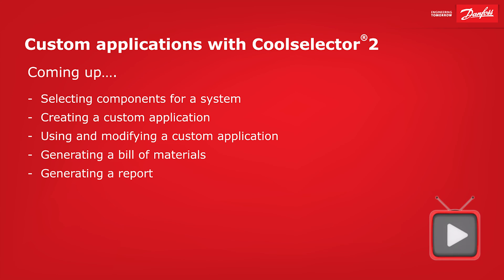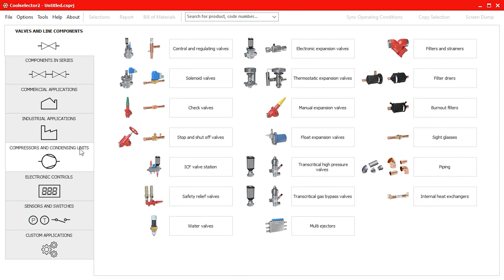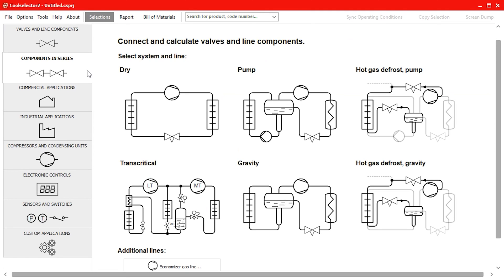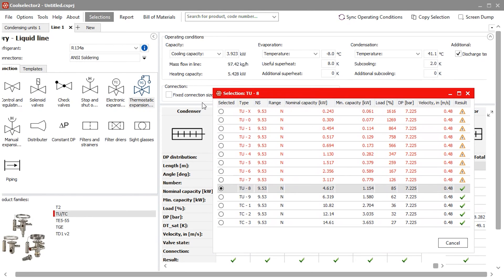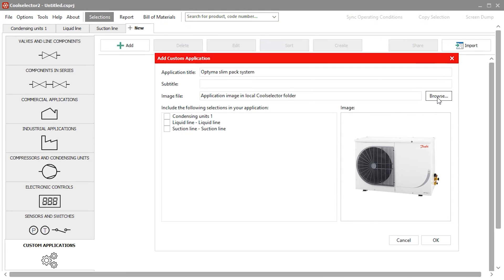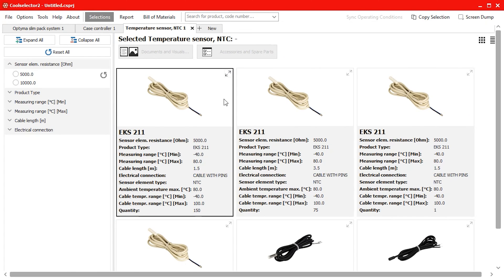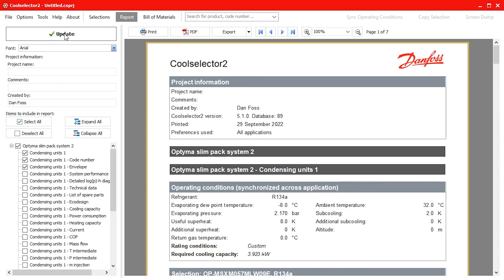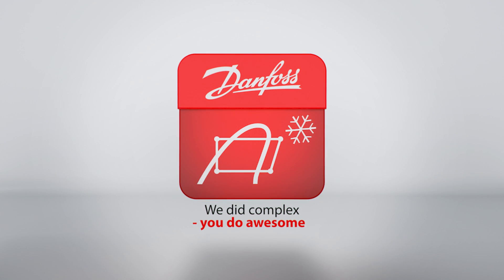Coolselector®2 – Custom Applications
In this video from the Coolselector®2 start-up school series, Paul talks about how you can create a custom application by selecting components for a system, and saving it for future references, generating a report, and more.

Learn more about your favorite refrigeration calculation software – and don’t forget that download is free